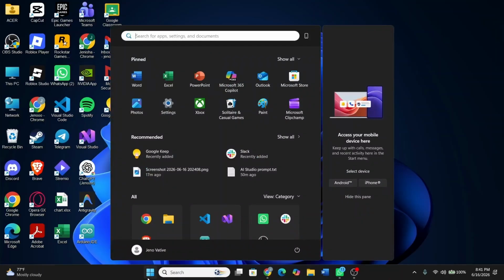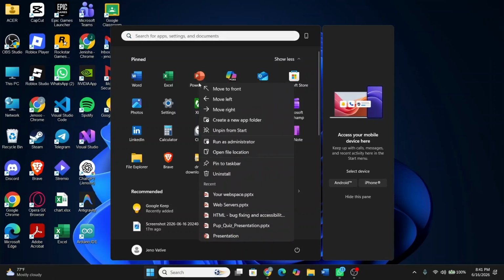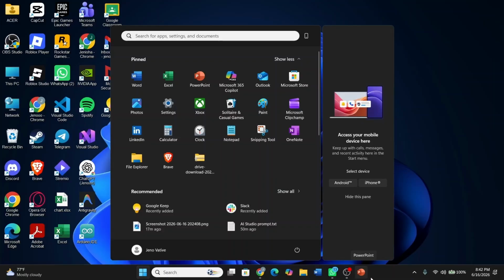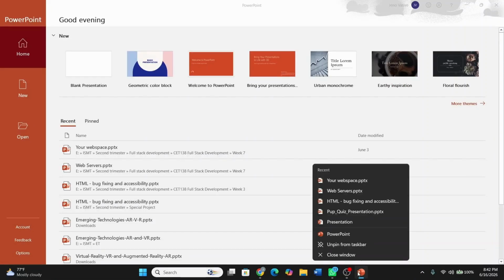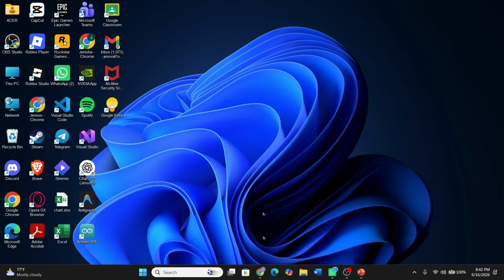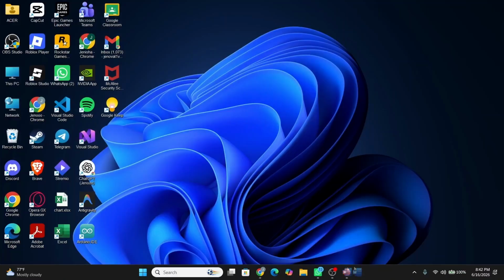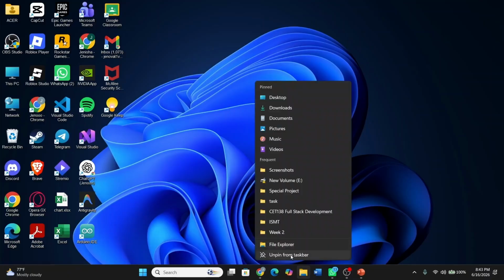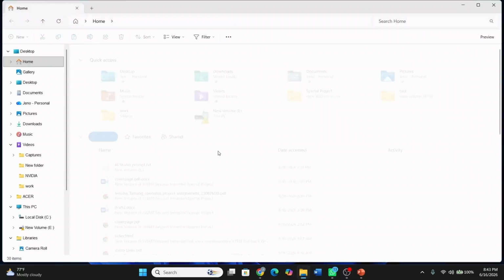How to Pin Apps to the Taskbar on Windows 11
Welcome to our step-by-step guide on “How to Pin Apps to the Taskbar on Windows 11”! If you want to quickly access your favorite apps and improve productivity on your PC or laptop running Windows 11, this video is for you. We’ll show you how to pin apps to the taskbar, customize the taskbar, and manage pinned shortcuts easily.

From pinning frequently used programs to organizing your taskbar for faster access, these tips will help you make your Windows 11 experience smoother and more efficient.

In this video, we will show:

How to unpin apps from the taskbar
How to add shortcuts to the Windows 11 taskbar
How to customize taskbar settings
How to rearrange pinned apps

What you'll learn:

How to quickly pin apps from Start Menu or desktop
How to manage taskbar icons efficiently
How to improve workflow using taskbar shortcuts
How Windows 11 taskbar customization works
How to organize apps for faster access